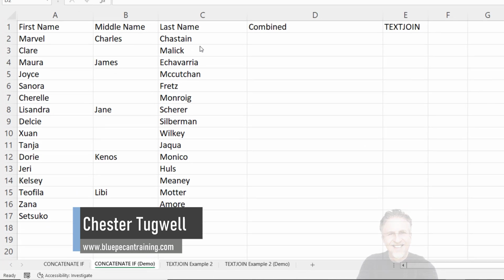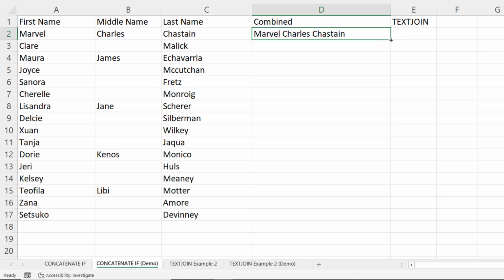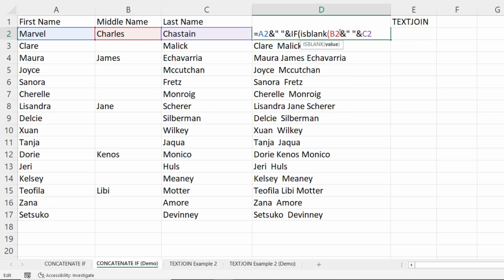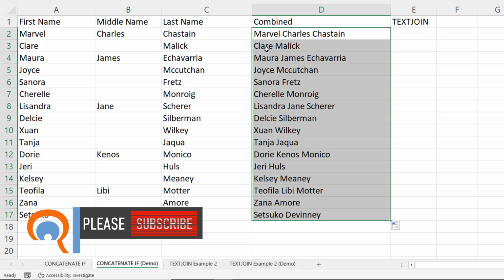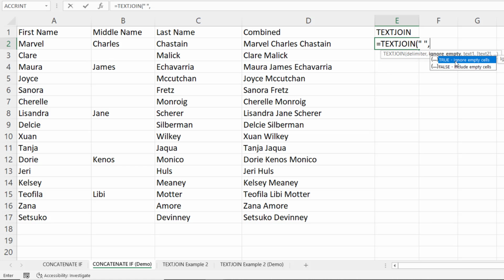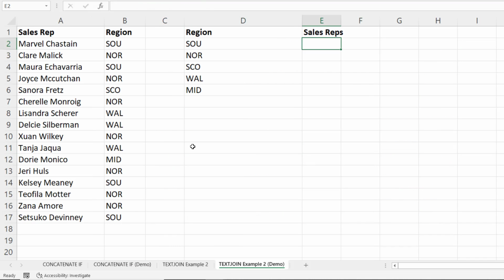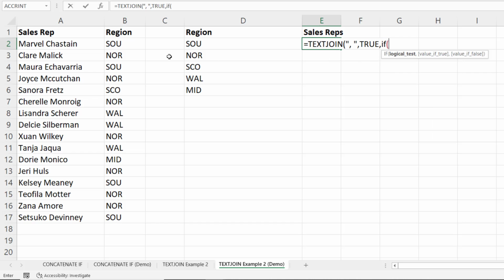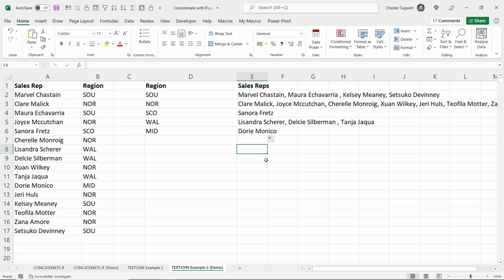Concatenate IF | TEXTJOIN IF | Concatenate IF Cell Contains Text | Concatenate with IF Condition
In this video, I demonstrate how to combine concatenation with an IF condition.

In the first scenario, I only want to concatenate a cell if it contains a text value.  If the cell is empty I don't want it to be included in the concatenated text string.

In the second scenario, I want to concatenate values in a column if a condition is met in another column.  I use the TEXTJOIN function to achieve this.